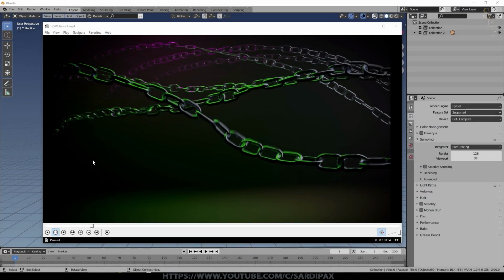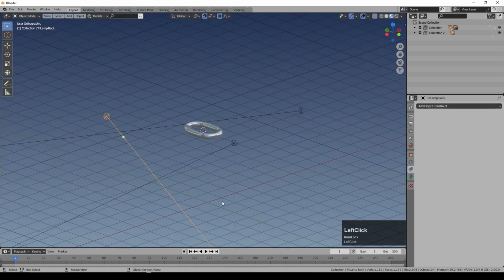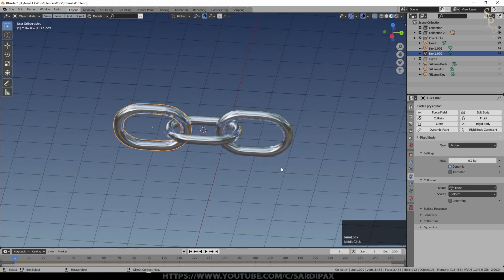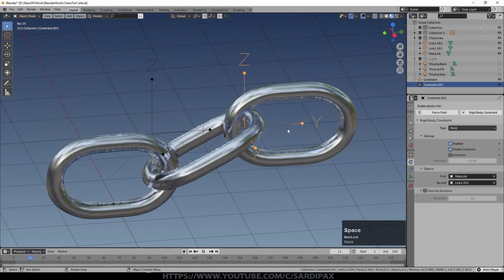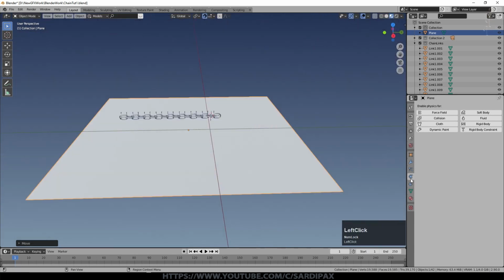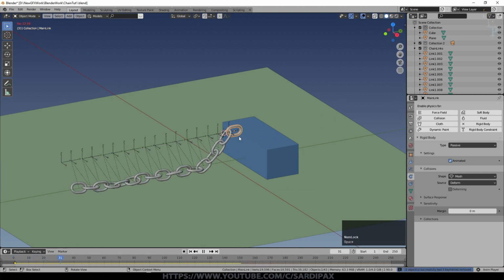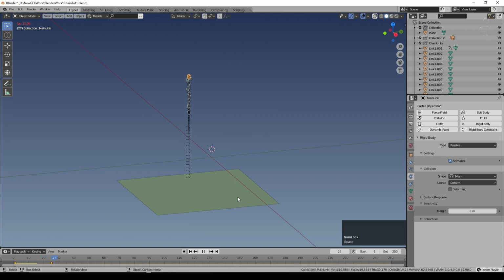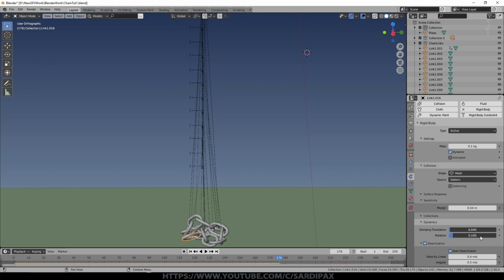Blender Tutorial - Chains and Physics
In this tutorial I demonstrate how to create a chain using Rigid Body Physics and animate it.